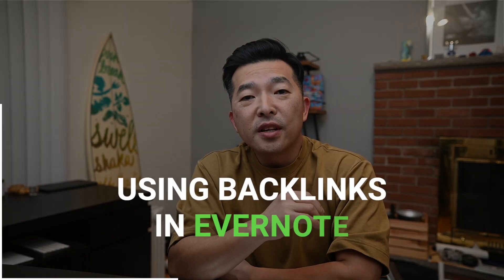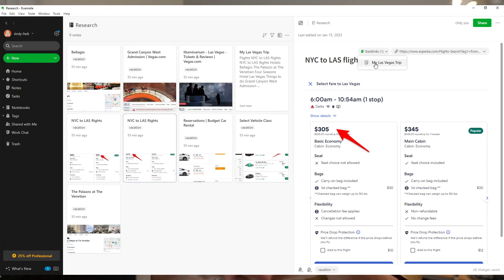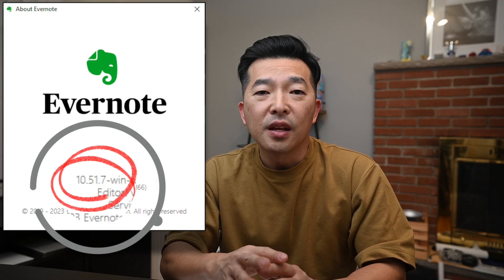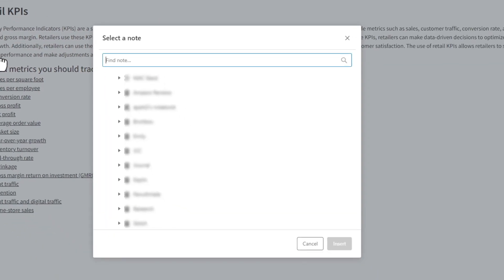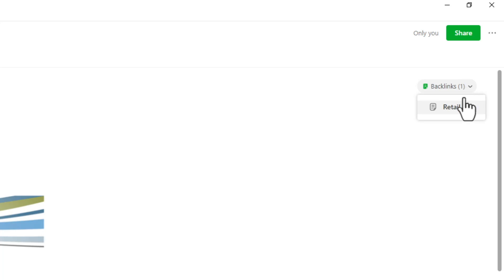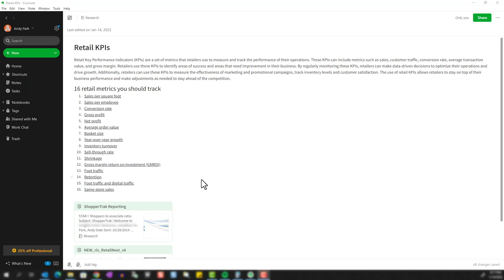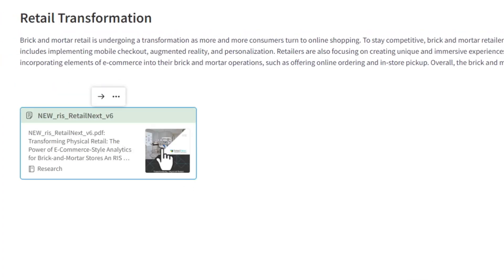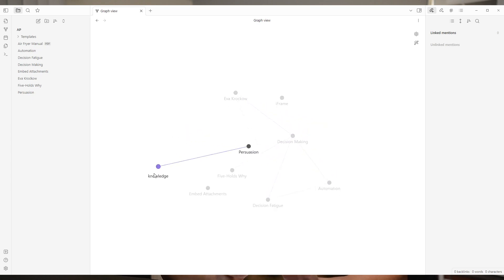Evernote quietly introduces the BACKLINKS feature!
In this video I introduce you to Evernote's new backlinks feature and show you how to use them.
🙏 Some of the icons used in this video was download